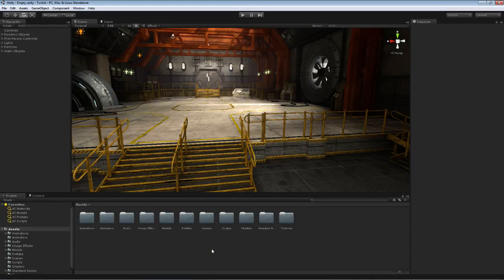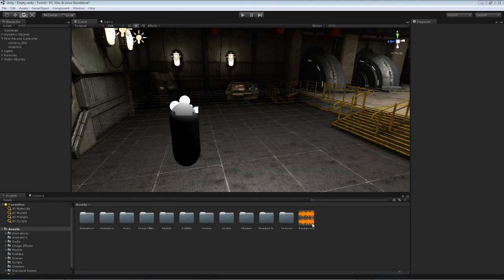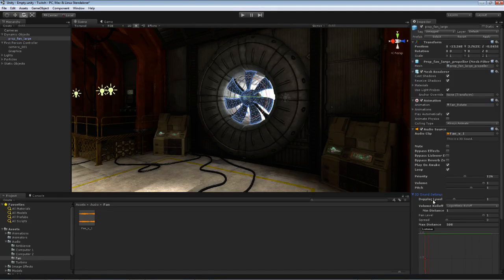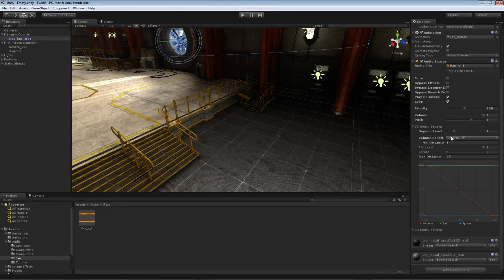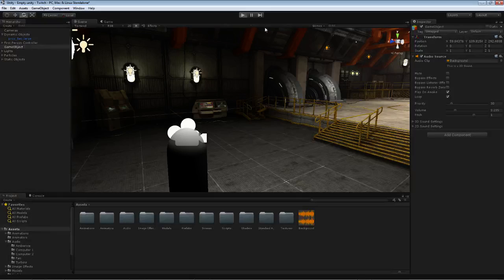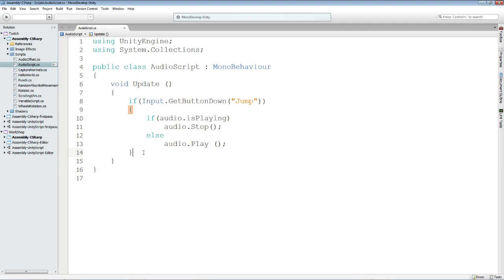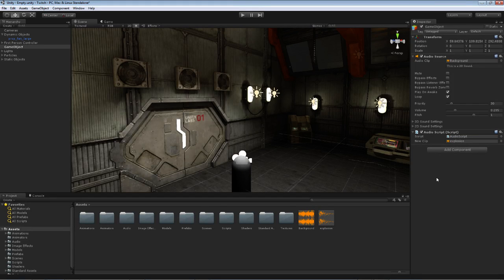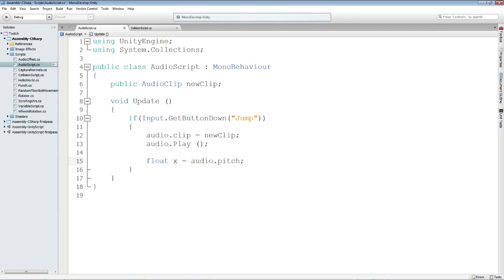Live Training 25 Nov 2013 - Audio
Is this session we are going to look at using audio components in Unity. We will look at sources, listeners, 2D and 3D audio, as well as some scripting.
Tutor - Mike Geig